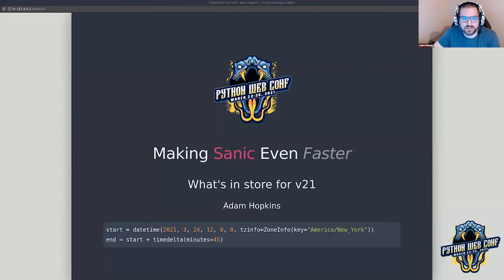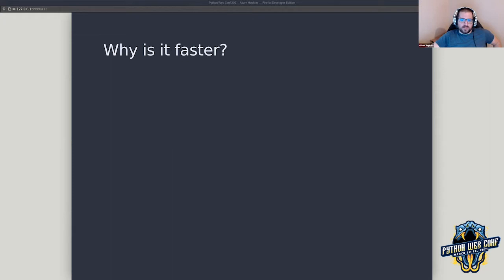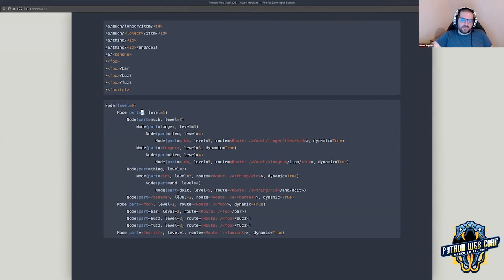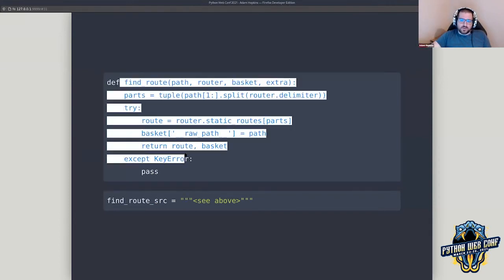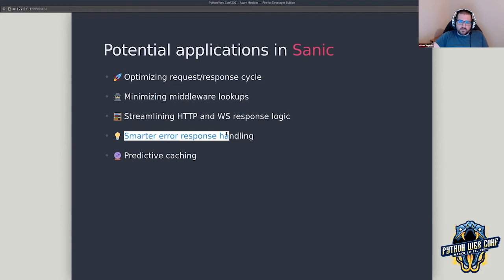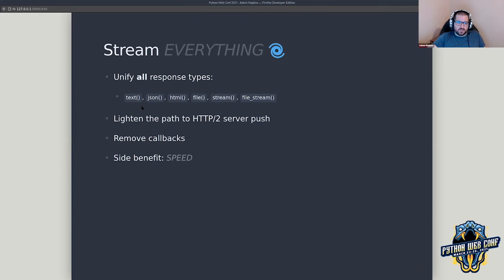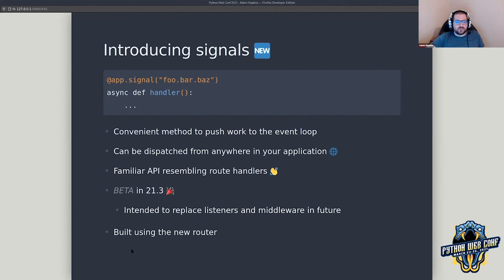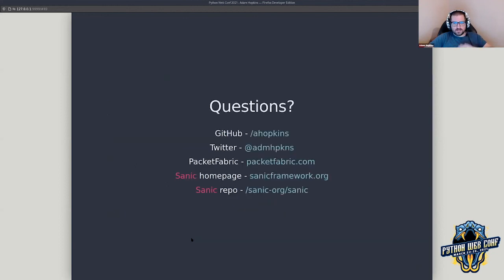"Making Sanic Even Faster" by: Adam Hopkins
Sanic is one of the fastest growing frameworks in the Python world. But it is also simply one of the fastest Python web servers. This year, we are making it even faster.

There are a number of under the hood changes planned for 2021 as Sanic gears up for its first “stable” release at the end of the year. You can read about some of the changes
This talk will focus on *why* these changes are being made, and *how* we are achieving them.

Time permitting, I will also do a little demonstration about deploying production ready, high performance applications in the new world and show the practical impact.